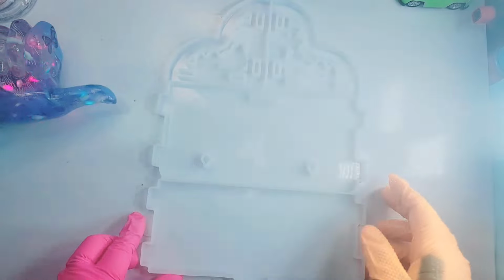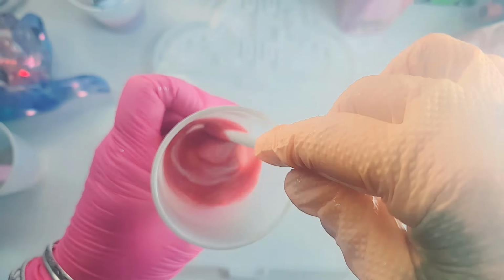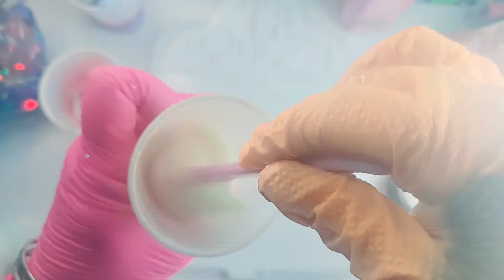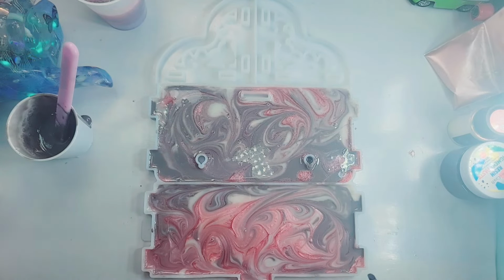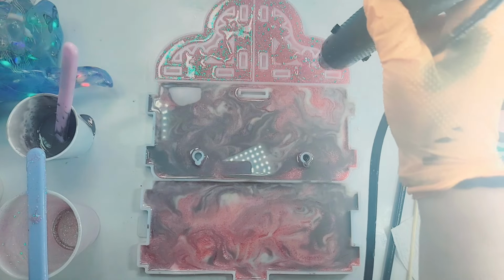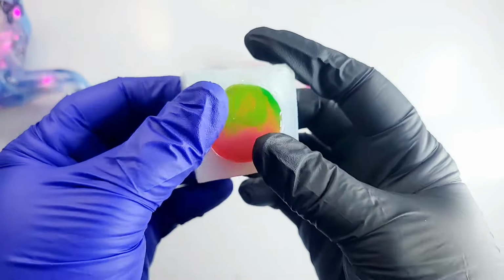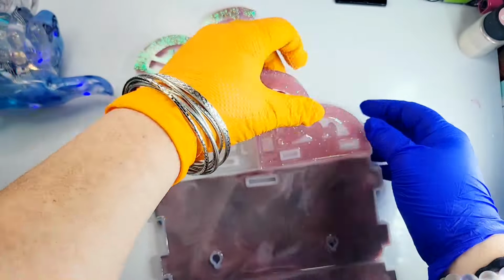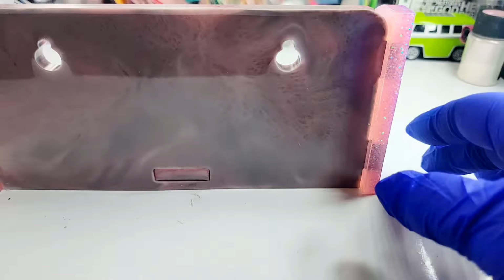095/ Making A Resin Shelf(surprise footage included)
I hope this finds you doing well! This is the cutest shelf for your tiny pretties or a child's room with some cute decor sitting on it 😍  I would make two of them to match and put them on the wall close to one another. I'm going to make another one to match. Have a blessed weekend 🙏  God bless you and your family. GODSPEED

YOU CAN BROWSE MY SHOP by clicking the link, scroll to the top, and click shop.

I put everything back into the channel for supplies, gloves, PPE